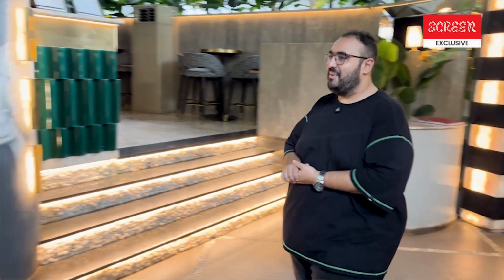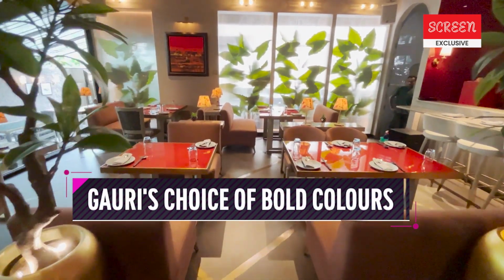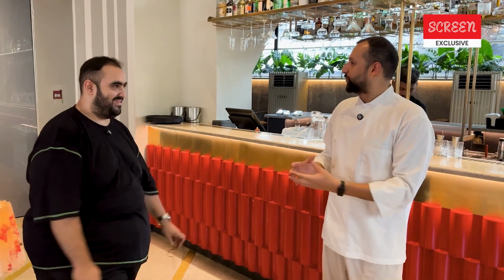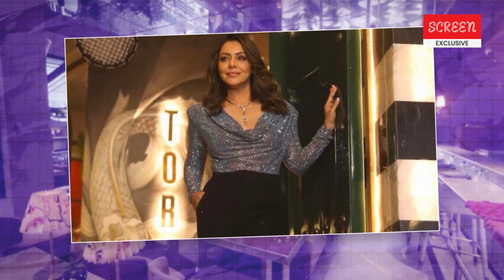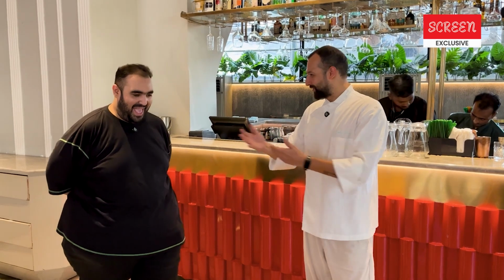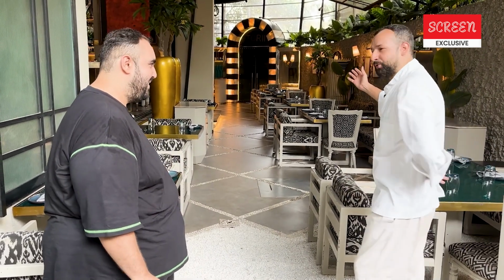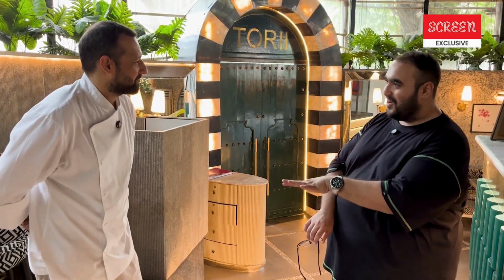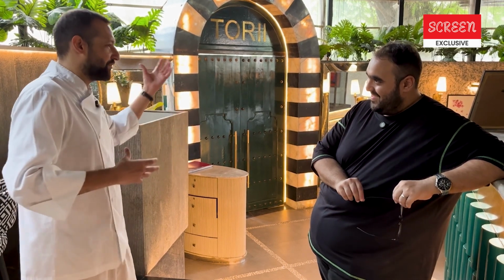Inside the world of Gauri Khan's Torii, SRK-AbRam's favourite dish, and more | SCREEN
In a one of a kind conversation with SCREEN, the Head Chef of Gauri Khan's Torii Stefan Gadit talks to host Nawaz Kochra about the restaurant. Discussing Gauri's attention to detail, Stefan also shows the secret door they have for the Khans to enter. Sharing that AbRam loves the sushi at Torii, Stefan also recalls SRK's favorite dish and recalls meeting other Bollywood celebrities. He even spoke about the fake Paneer controversy and its aftermath. Watch!

Location courtesy: Torii

Welcome to SCREEN, the entertainment channel of The Indian Express Group!

Dive into exclusive interviews with your favourite stars and get up-close with the biggest name in movies, TV, Hollywood, OTT platforms and more. We bring you behind the scene moments and the latest trends in pop culture. Whether you’re a movie buff or a TV enthusiast, our channel has something for everyone! With SCREEN you’re always front row and center.